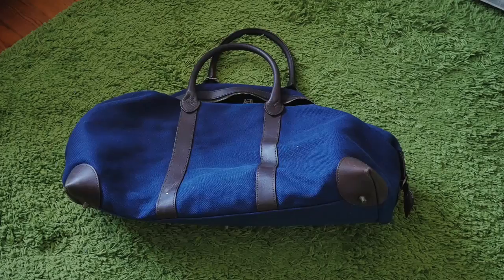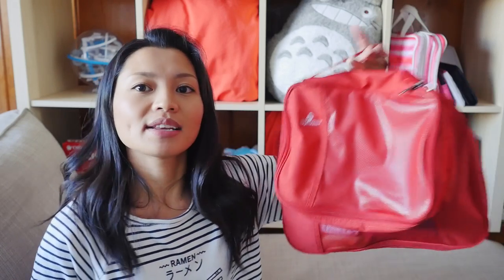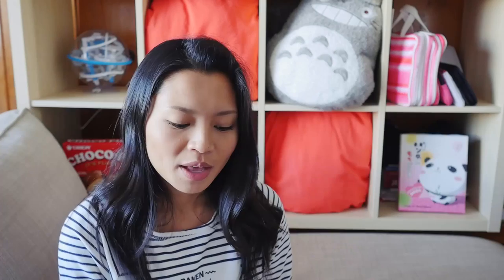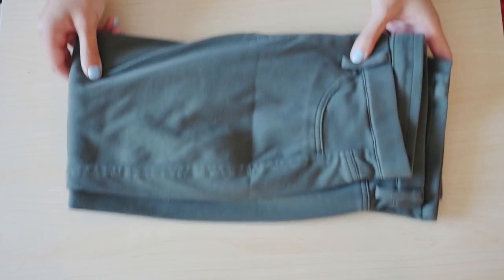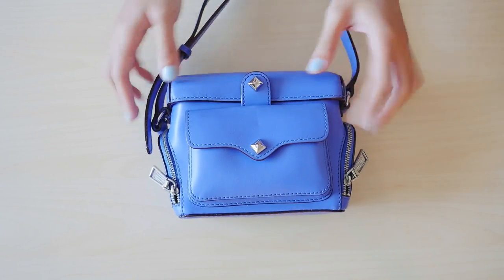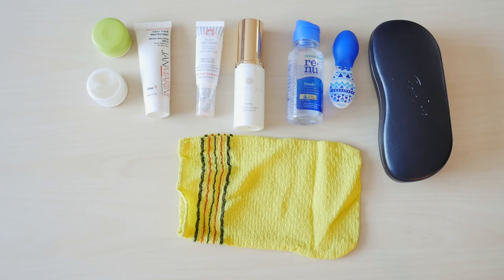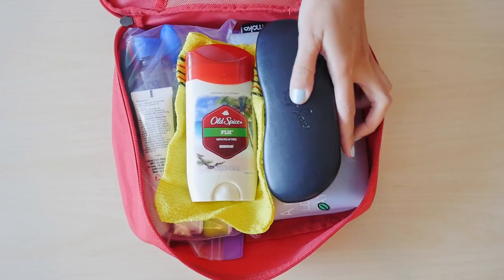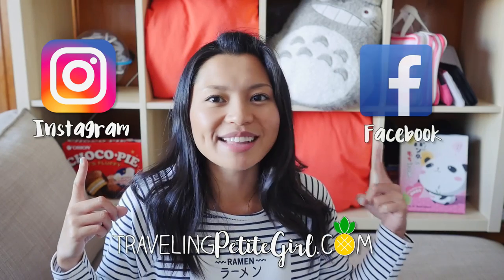HOW TO PACK LIGHT FOR A WEEKEND TRIP IN A DUFFEL BAG | TRAVELING PETITE GIRL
These are my tips for how to pack light for a weekend trip in a duffel bag and this trip includes Disneyland and Universal Studios!

MY ENTIRE CAMERA & RECORDING EQUIPMENT:

ABOUT ME
Hi! I'm Jojo, a petite travel blogger & passionate foodie from Guam & Philippines. I have an appetite for adventure and an even bigger appetite for food! My goal is to inspire you to live a life with freedom, love & juiciness and that you can do anything you want, no matter what size you are! So join me on my journey being a world traveler as I write about travel tips & food recommendations along the way.